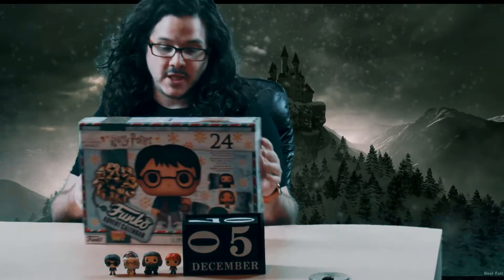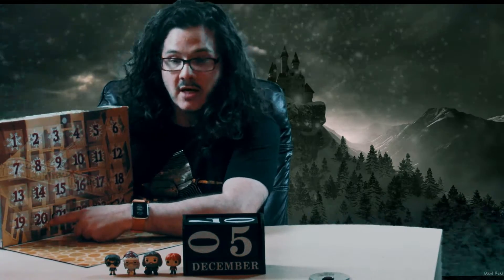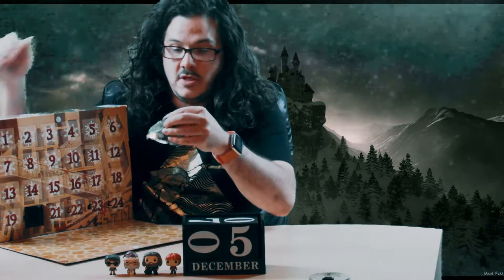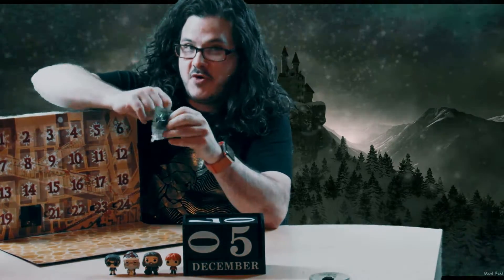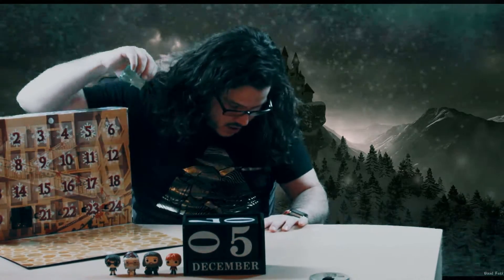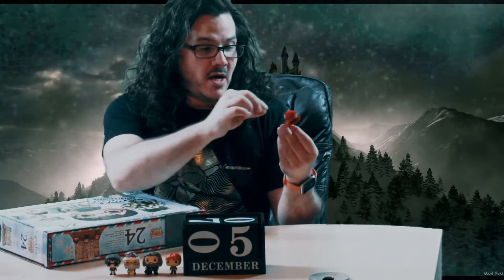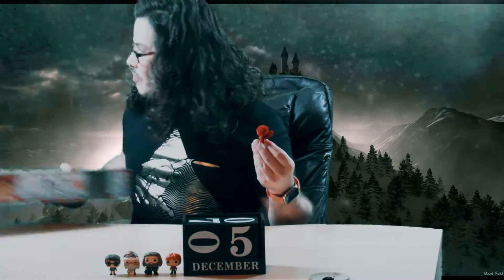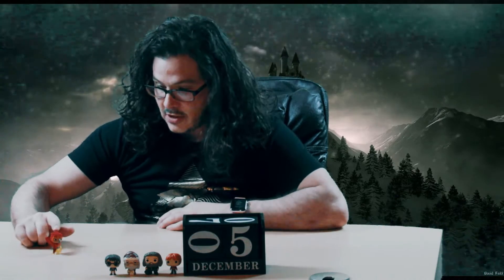Who is in Door 20? Funko Harry Potter Advent Calendar Dec 5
Opening up Door 20 of Funko Harry Potter Advent Calendar. A count down to Christmas 2020. Not happy with the outcome.

The castle video, Harry Potter Text, And other music may be found on pixbay.com